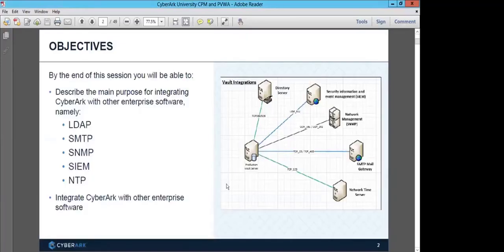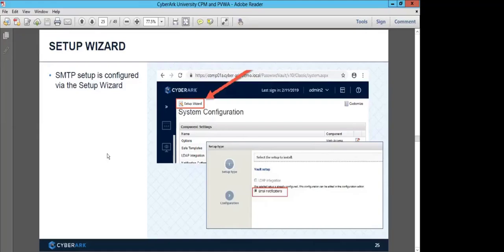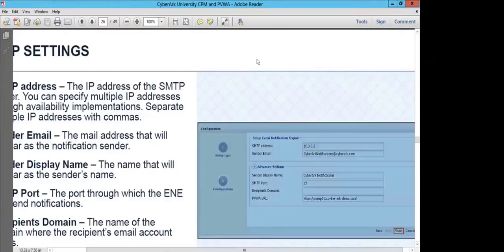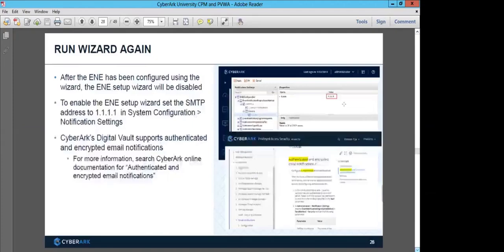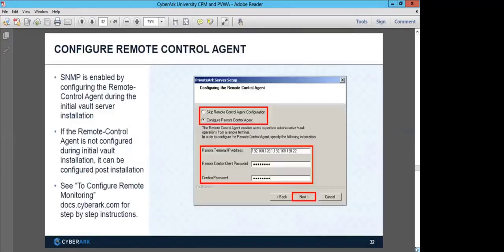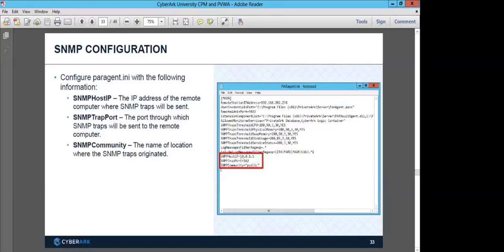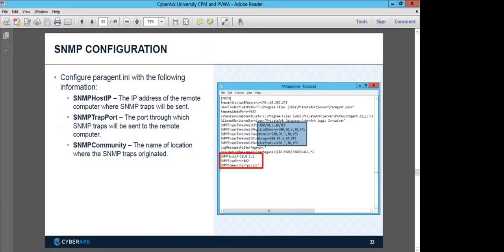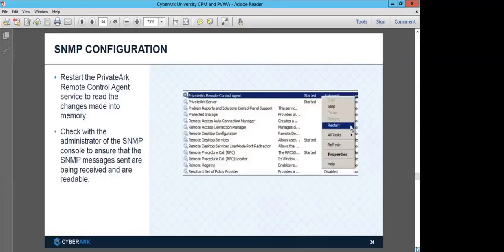Cyberark integrations | Cyberark Enhancements | Cyberark Online Training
Cyberark Online Training Fundamentals Certification Course with complete up-to-date content!
To learn this Cyberark Online Training in full and, at best, enrol yourself.

Topics covered in this video tutorial are:
In summary, the text discusses integrations with the cybersecurity solution Cyberark. There are LDAP, email notifications through SMPP, SNMP, CM, NTP, SMPP, SNMP, CM, and NTP. To set up an SMPP integration, go to administration options, select setup wizard, select email notification radio button, give sender email, email address of server, SMPP server IP address, send method SMPP CA server, then click enter. To configure SMPP, have the SMPP server IP address, send method SMPP CA server, enter sender displaying, SMPP port by default 25, pbwa URL, sender email is Cyberark notifications, and an email addresses are required. After entering all the details click enter, and a notification will be sent to test email and if it has S button, it will get one test email. To reset the notification, go to the administration option, email notification setup, send method SMPP CA server, highlight the email notification button, if it needs to be reverted, put name at one dot one dot one dot one dot one, and reconfigure SMPP protocol. To monitor using SMP, operating system information can be monitored like CPU, memory usage, event logs, notifications, and service status, while component-specific information can be monitored like ETA and DR logs. To configure SMP, edit Paragent in file, provide SMP host IP, enter Hot number (default is 160), enter SMP community, and any specific parameters can also be captured. SMP can monitor physical operating system resources and application-level logs, and threshold CPU usage and other parameters can be configured. SMP will route email notifications to cyber team in case of issues with DR replication, backup user, PWA user gateway user, and verification and password change.